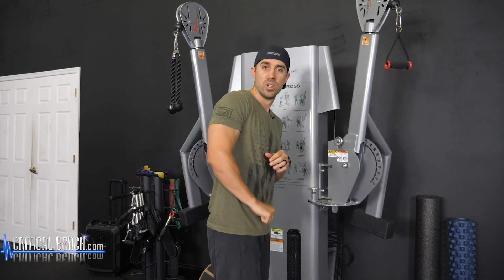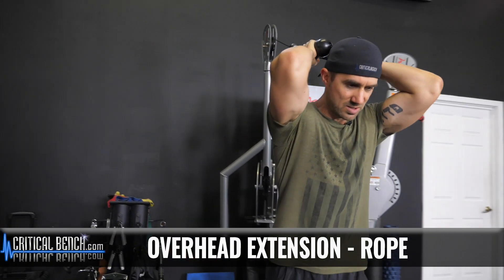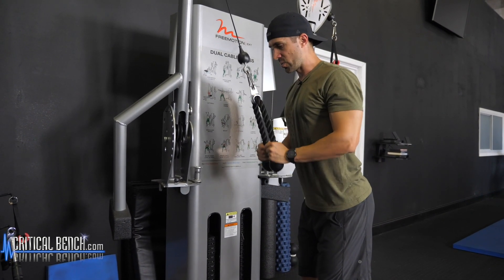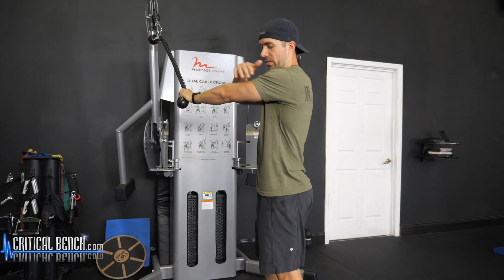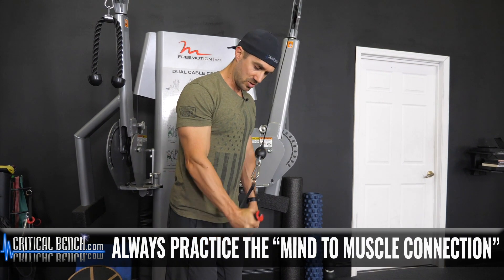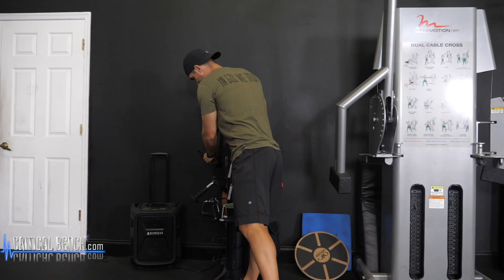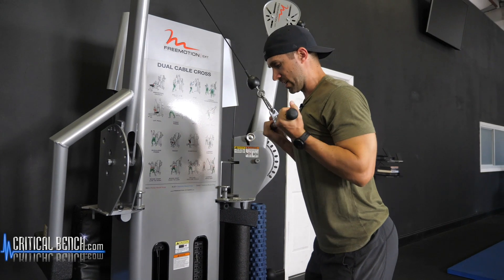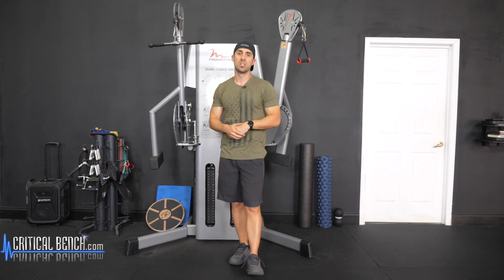5 BEST TRICEP Exercises on a Cable Cross Machine 💪 BIGGER, Stronger Triceps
*Use these Top Tricep Exercises on a Cable Cross Machine to grow your triceps! Growing your arms can be tricky and if you're not careful... you can easily waste time training your arms. These 5 BEST TRICEP Exercises on a Cable Cross Machine are the BEST so use these today!*

Are you happy with your arms? If so, check out another one of our videos...

But if you're not happy with your arms, you gotta change up how you train and in this video Coach Brian shares with you the 5 BEST TRICEP Exercises on a Cable Cross Machine for BIGGER, Stronger Arms.

You might think that you can't get in a good arm workout using one piece of equipment...well that's a lie. And you might be thinking doing one particular arm exercise is good enough to big your arms... well again.. that's a lie! You gotta use these Top Tricep Exercises on a Cable Cross Machine ...especially if you want your triceps to get bigger and/or stronger.

Try working these Top Triceps Exercises on a Cable Cross Machine into your schedule twice a week. Make the resistance challenging and if you're looking for strength, go with 3-6 reps. If you want size... go with 6-10... and if you want to tone up lean out your arms... go with 12+ reps.

And as always... slow and controlled reps going through a full range of motion.

Bigger arms for guys at any age are ALWAYS appealing.

You want to BLAST those triceps because you want to look good and feel great and that's why Brian whipped this video together to give you the Top Tricep Exercises on a Cable Cross Machine. Use these either as a quick workout or top off your arm day workout, this routine will treat you right!

These Top Triceps Exercises on a Cable Cross Machine are designed for light or heavy weights. Be smart about the weights you choose for these Top Triceps Exercises on a Cable Cross Machine making sure you don't fatigue too soon or take too long to finish.